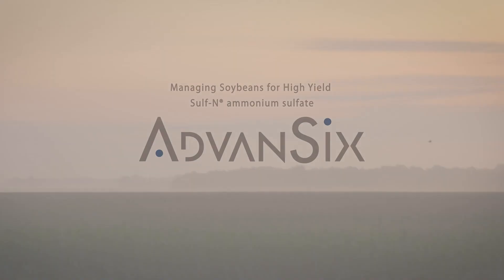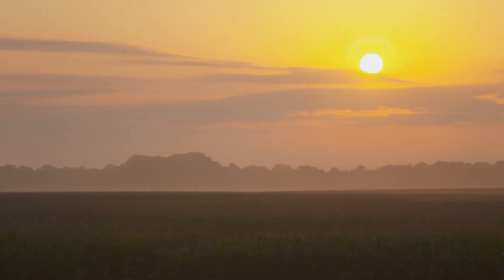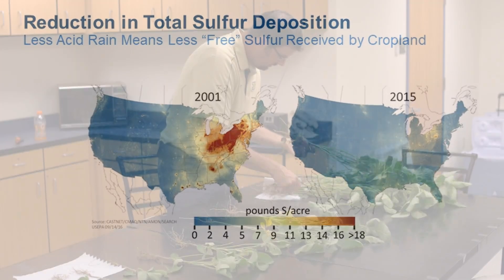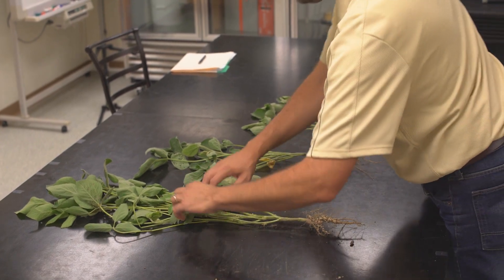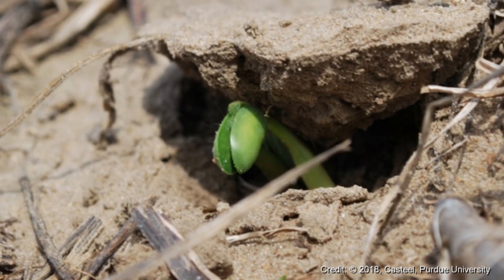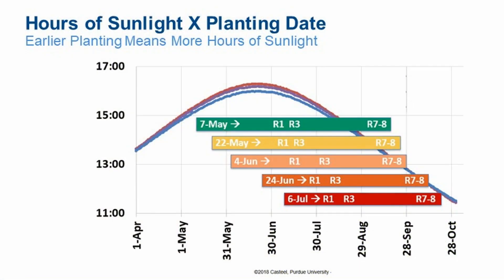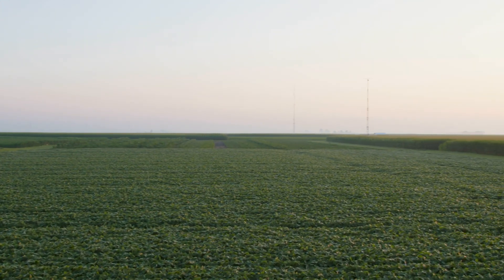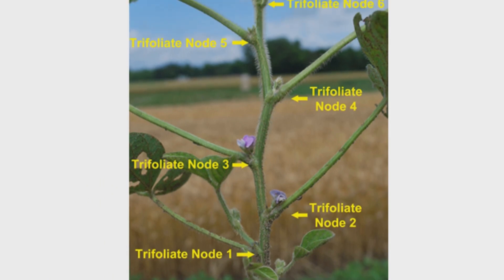AdvanSix Managing Soybeans for High Yield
Soybeans Extension Specialist at Purdue University, Dr. Shaun Casteel, highlights key management practices for growers to keep in mind when aiming for high soybean yields.  He discusses the importance of a firm foundation, timely planting, good stand establishment, pro-active scouting throughout the season, ending up with a timely harvest.